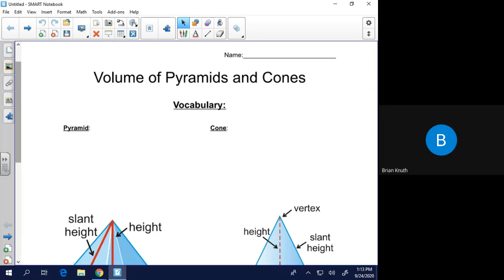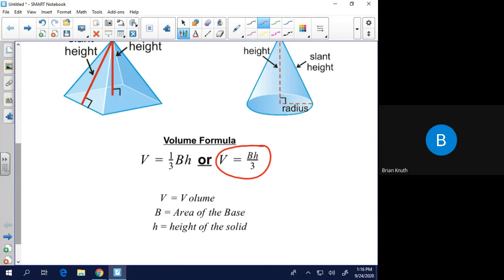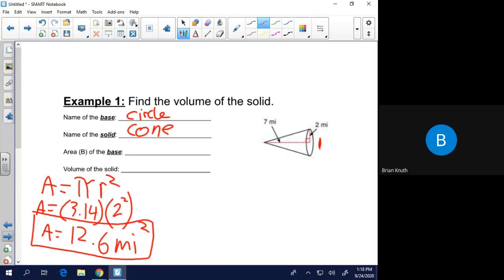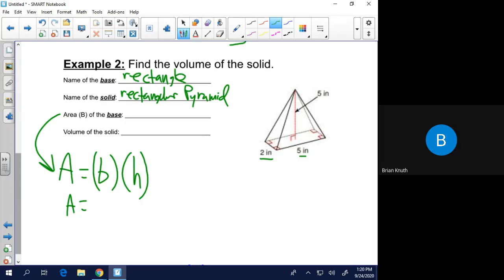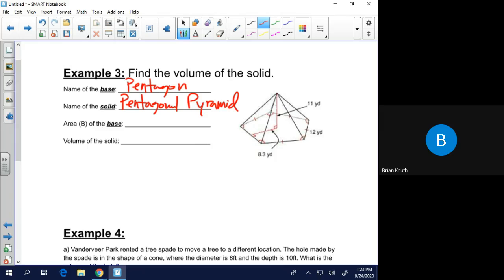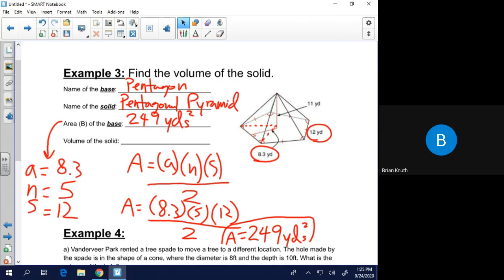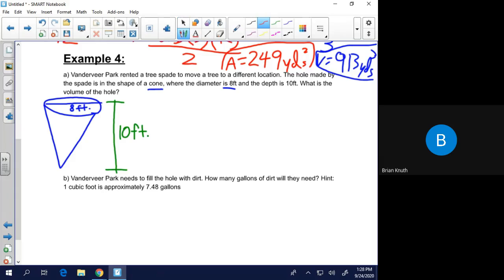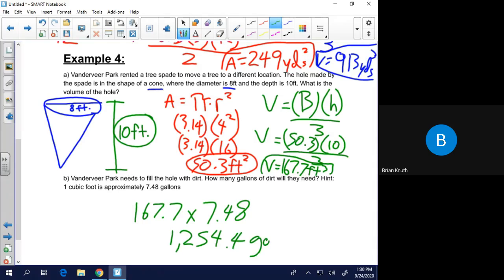Geometry Unit 7: Volume of Pyramids and Cones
Mr. Knuth explains how to find the volume of pyramids and cones, which are similar to the formulas for prisms and cones. We then look at a few applications of them.